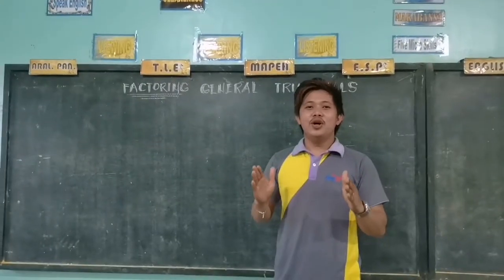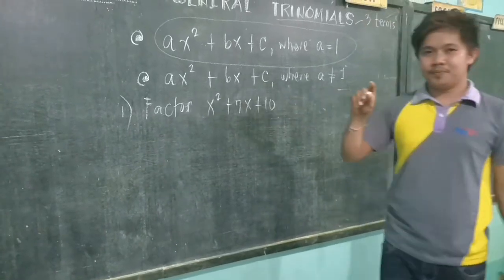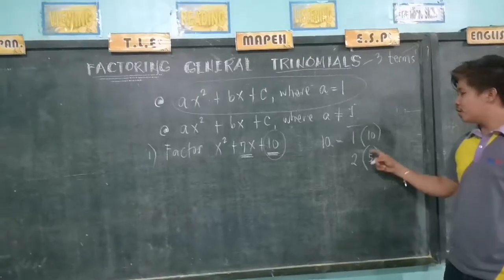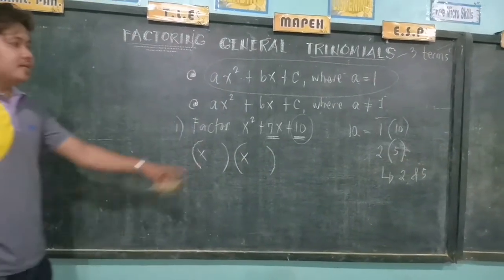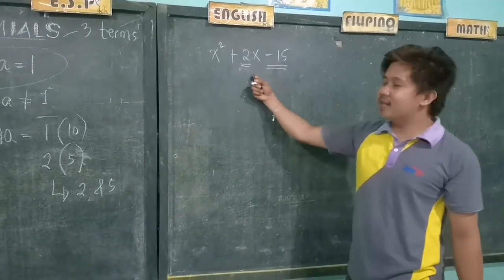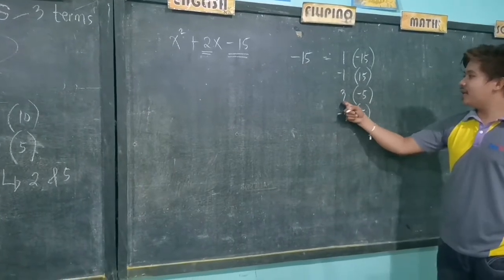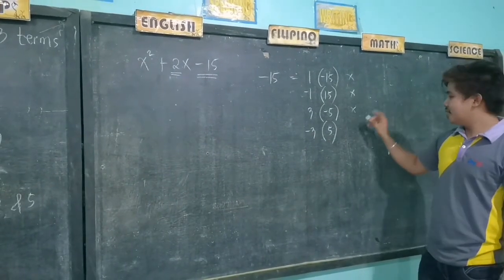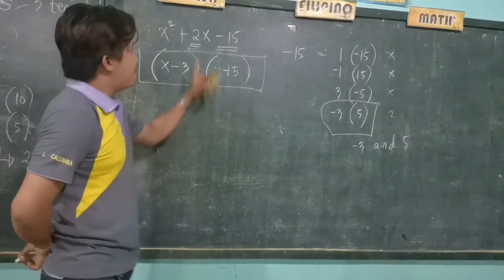GRADE 8 - FACTORING GENERAL TRINOMIALS in the form ax^2 + bx + c, where a = 1 (part 1)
If i am not mistaken, LEARNERS really need TEACHERS/TUTORS especially in learning mathematics. So this pandemic times, I tried to make video tutorials to help them in their journey of learning mathematics.

I am not that good in Mathematics just like others but i just wanted to help learners in such a way that they can learn numbers even if they are just staying in their homes.

factoring general trinomials where a is not equal to 1
factoring general quadratic trinomial where a is not equal to 1